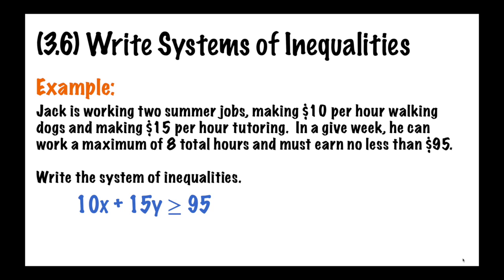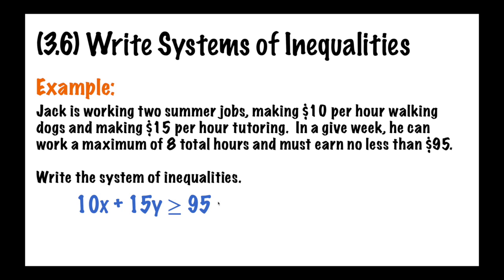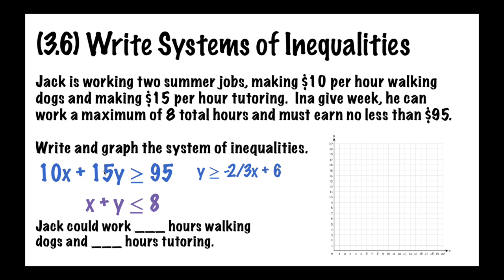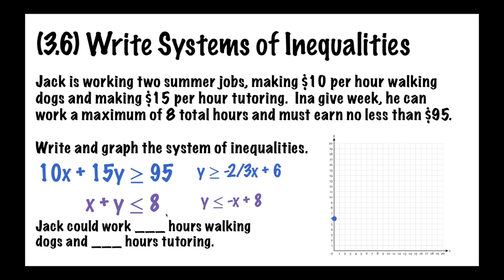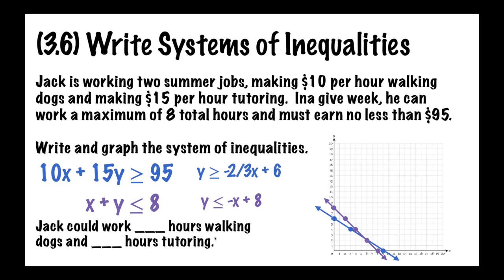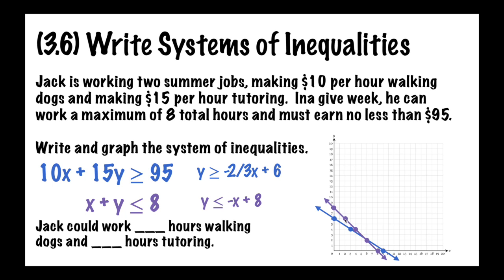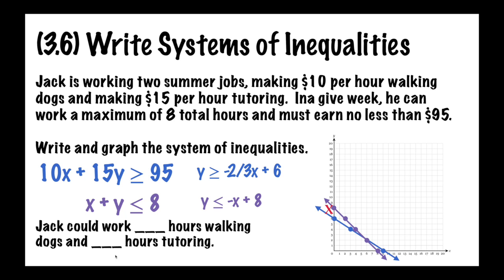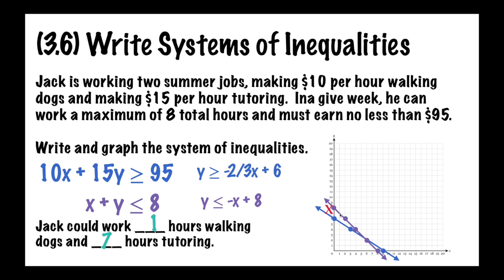ICM 3.6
Write Systems of Inequalitites